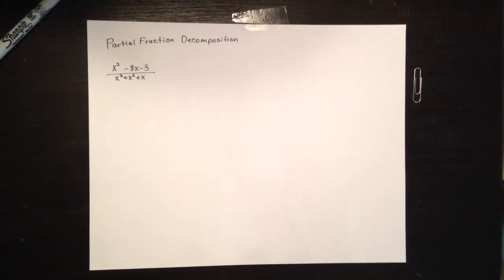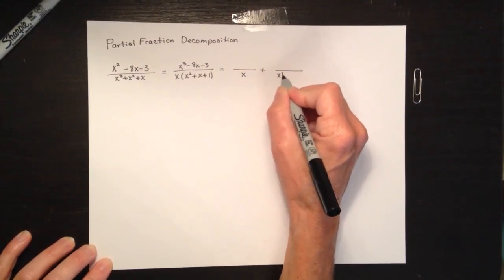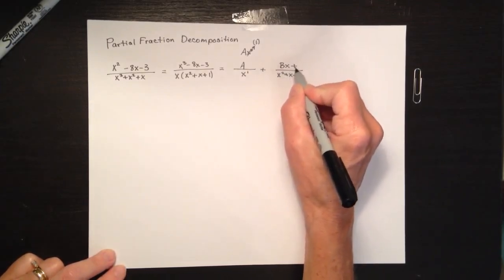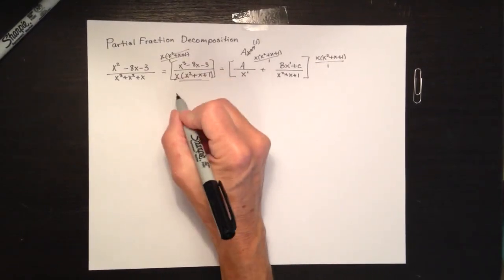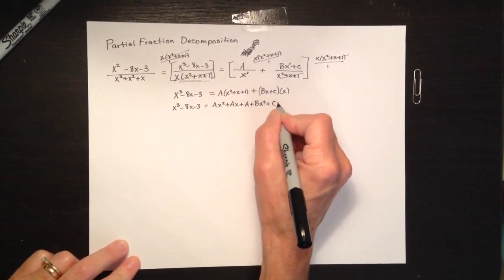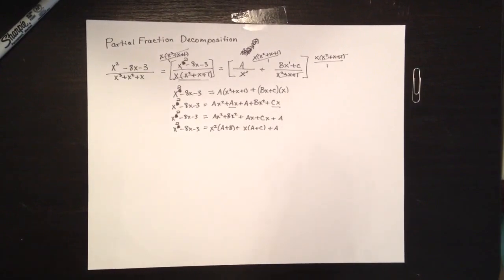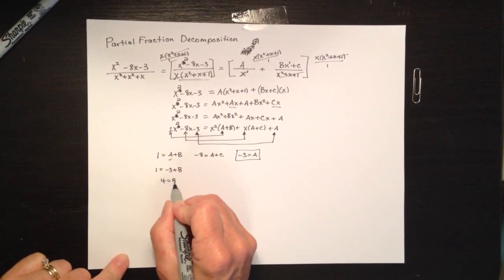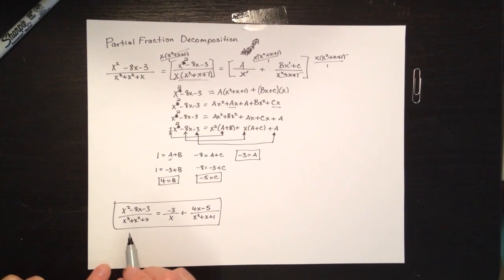Partial Fraction Decomposition2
This video is about finding the partial fraction decomposition of a rational expression when you have to factor the denominator.